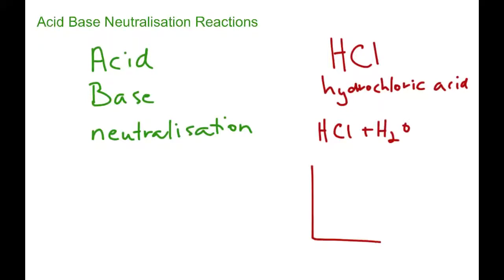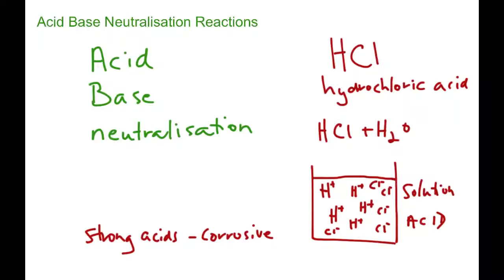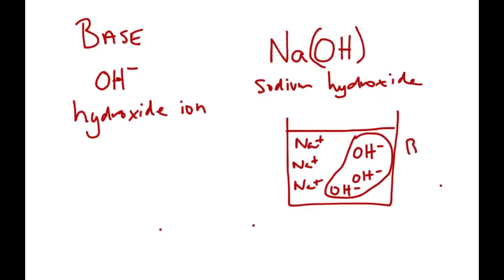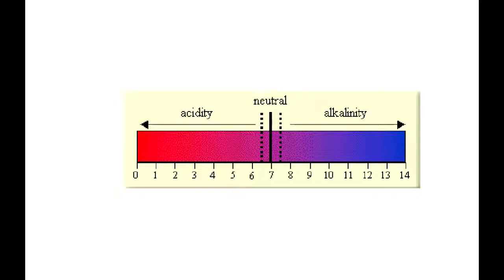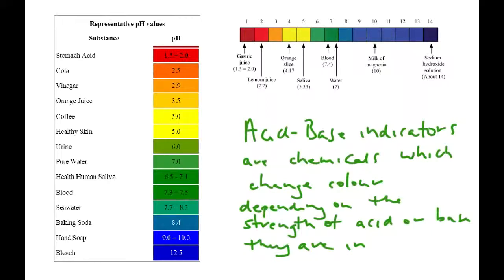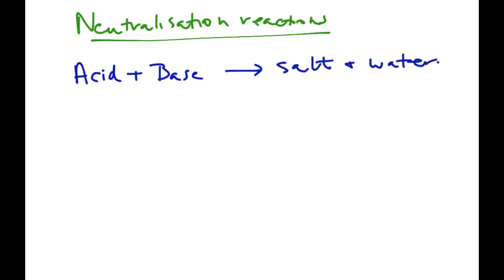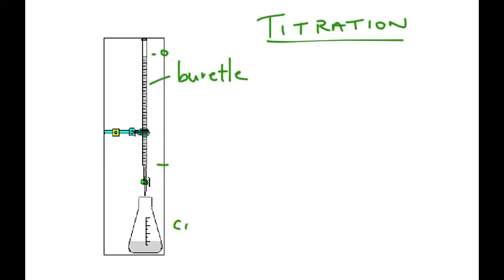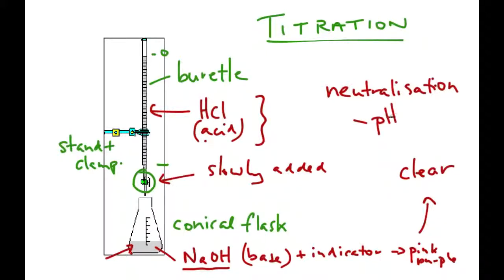Acid Base Neutralisation Reactions